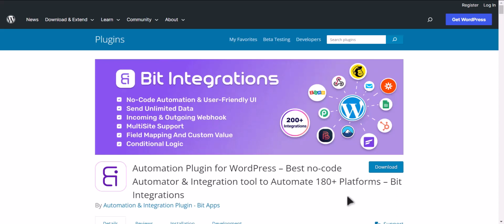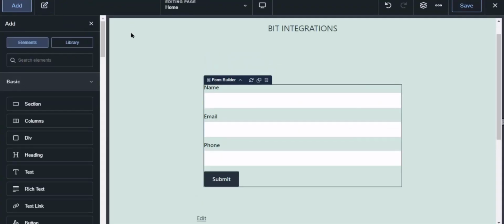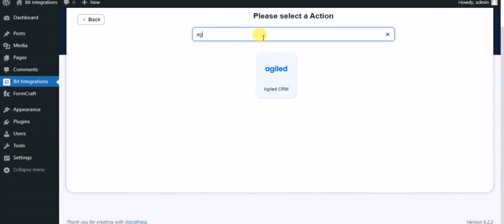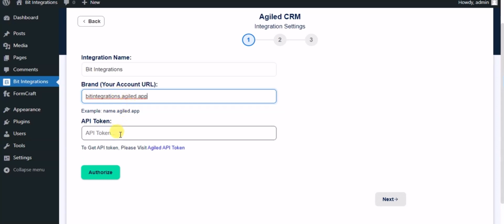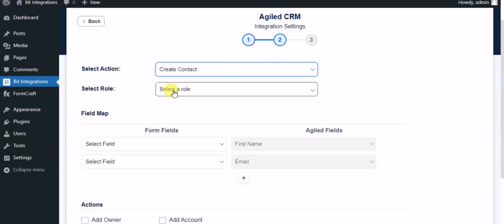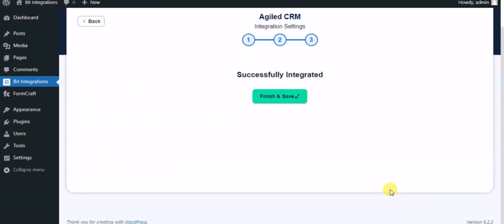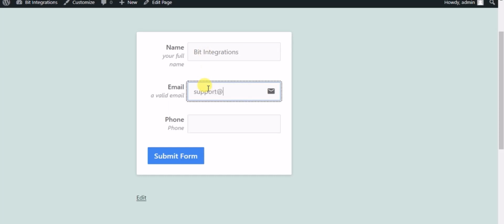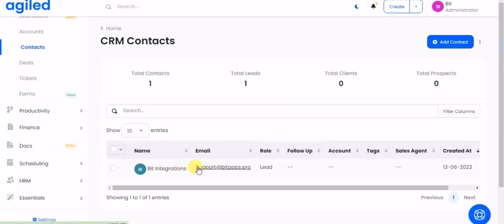Integrating Breakdance Form with Agiled CRM | Step-by-Step Tutorial | Bit Integrations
🚀 Elevate your data management game with our comprehensive tutorial on integrating Breakdance Form with Agiled CRM using the powerful Bit Integrations WordPress plugin. Discover how to seamlessly sync your Breakdance Form data, submissions, and form responses with Agiled CRM, optimizing your data management efforts and harnessing the potential of a versatile CRM platform!

Join us in this enlightening video as we guide you through the step-by-step process of integrating Breakdance Form with Agiled CRM, harnessing the capabilities of the Bit Integrations WordPress plugin. Unleash the power of data automation and take your form submissions and data tracking to the next level by leveraging the efficiency of Agiled CRM.

🌟 Key Highlights:
✅ Detailed walkthrough of integrating Breakdance Form with Agiled CRM using Bit Integrations for WordPress.
✅ Enhance your WordPress website by effortlessly linking your Breakdance Formsubmissions and form responses to Agiled CRM for better data tracking.

🔗 Whether you're a blogger, business owner, or data enthusiast, this integration empowers you to effortlessly manage, track, and sync your Breakdance Form data and submissions with Agiled CRM. Join us now to experience the efficiency of seamless data integration!